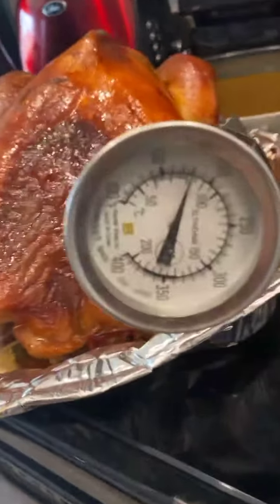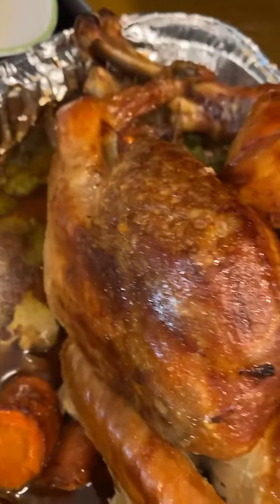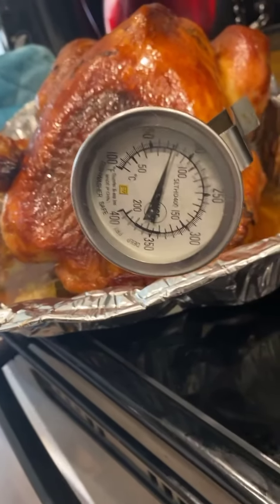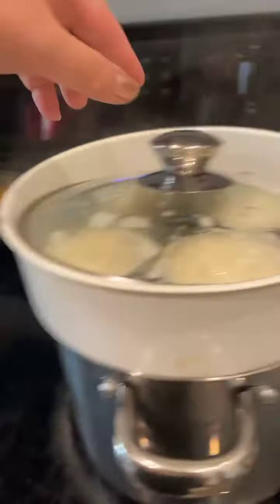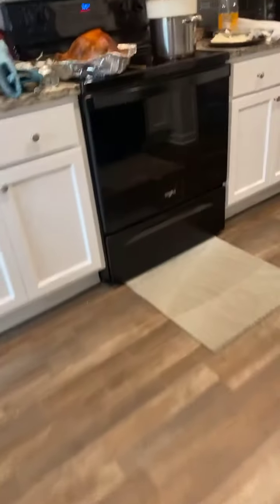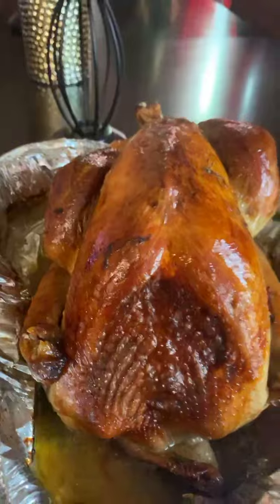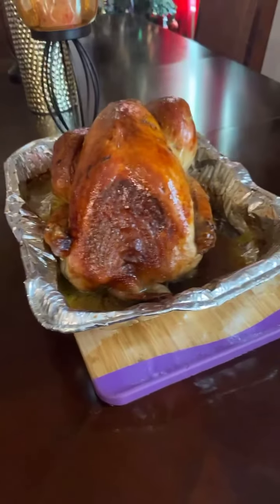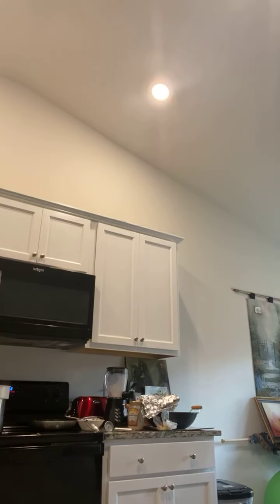Happy thanksgiving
Yummy turkey